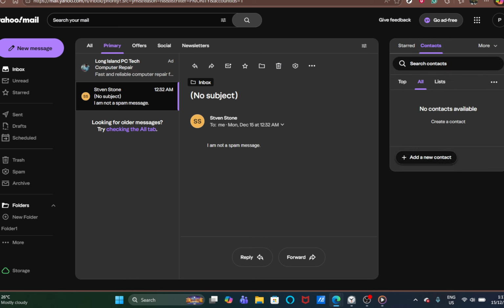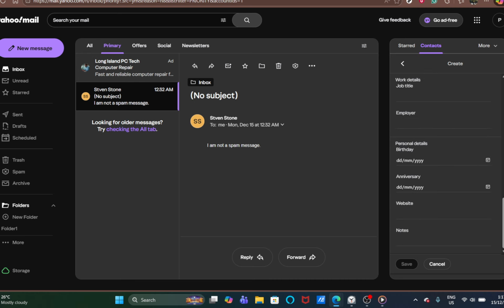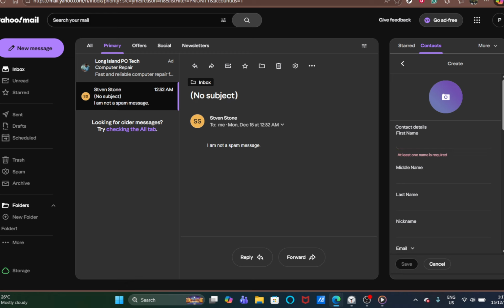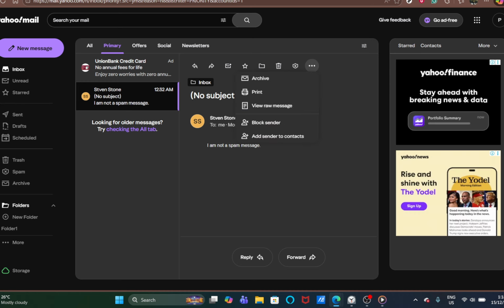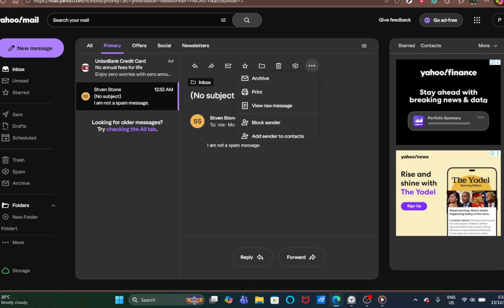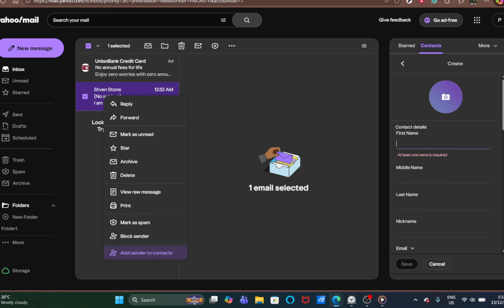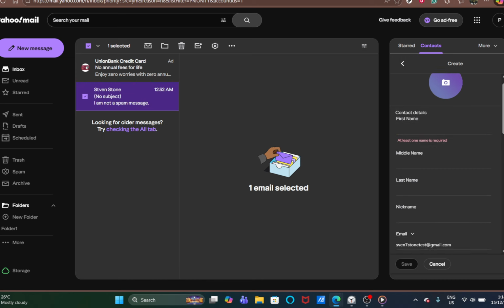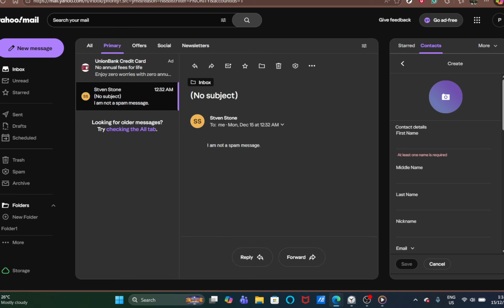How to Add Contacts to Yahoo Mail [Full Guide 2026]